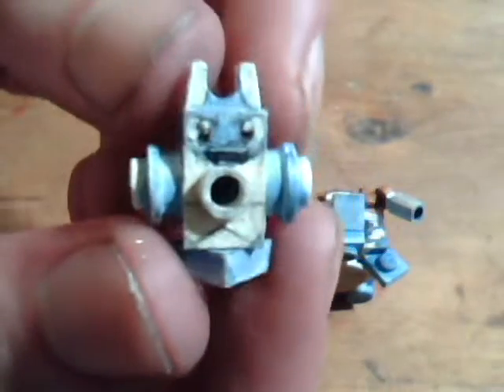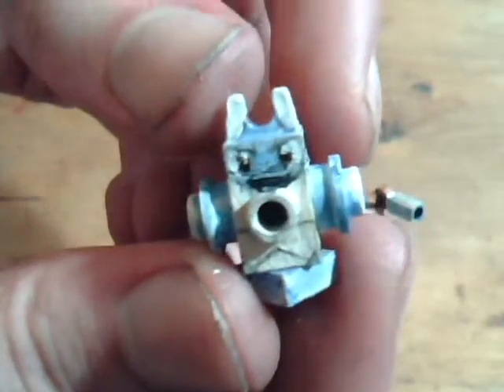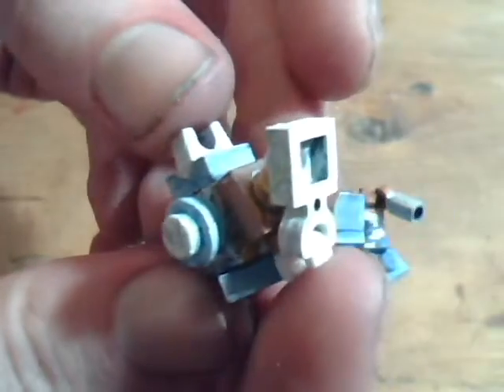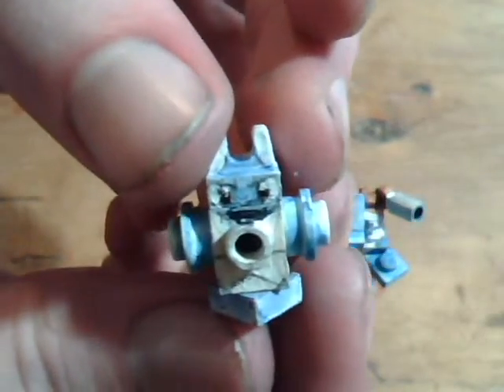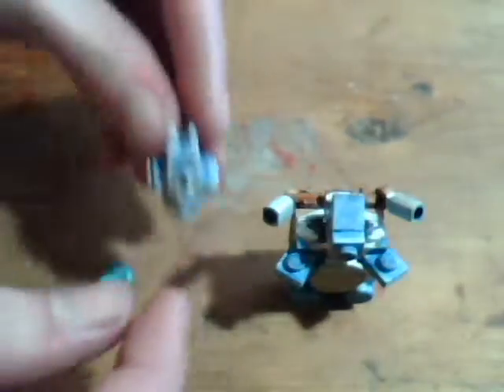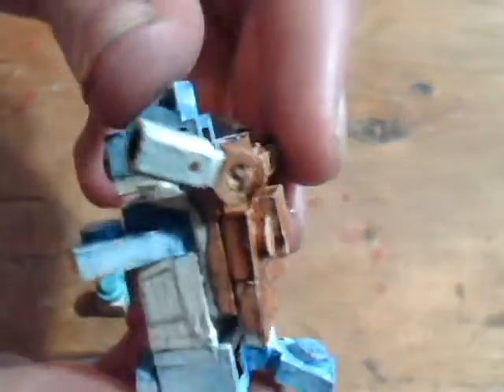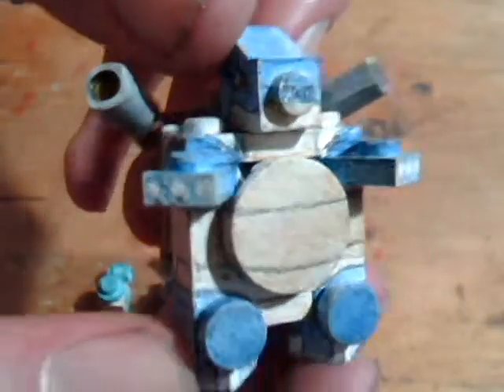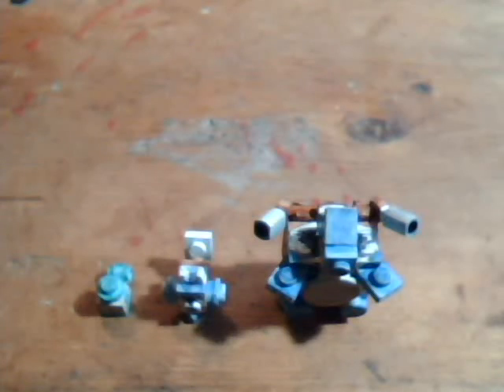LEGO Pokemon: Squirtle, Wartortle and Blastoise